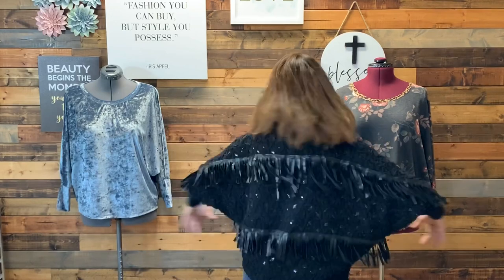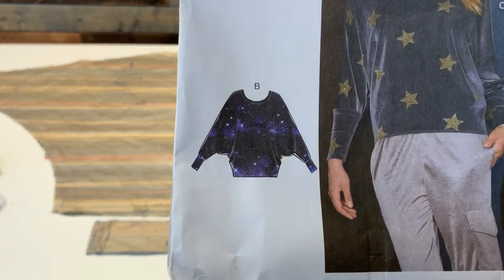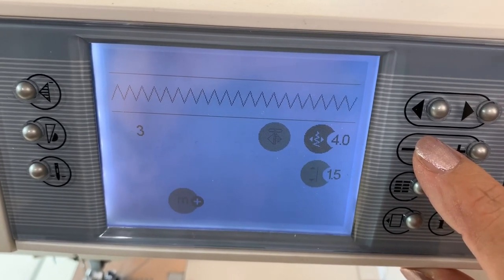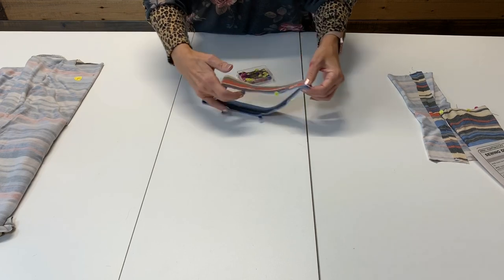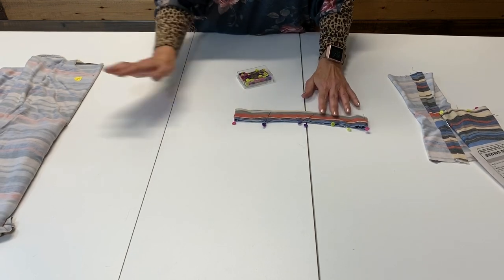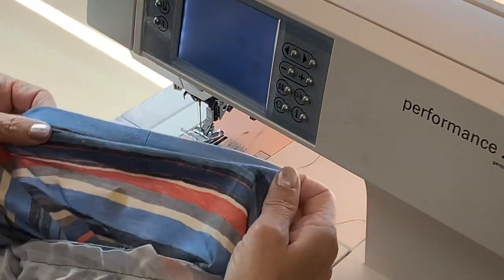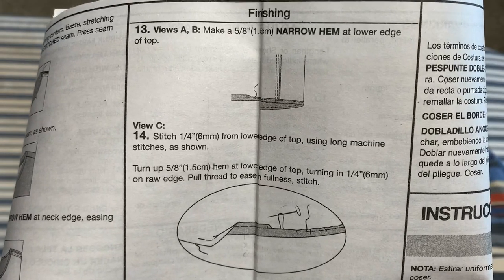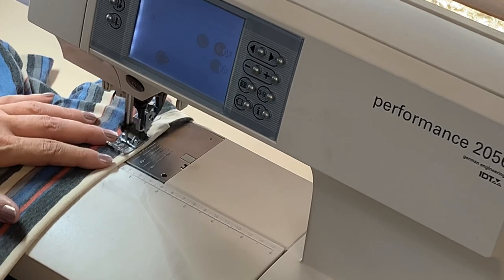McCall’s 8024 Easy Knit Top Sew Along ~ Even Neck Band Sewing Tip ~ No Serger Needed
I just sewed four (Yes 4!) knit tops using McCall's 8024. I just used my sewing machine, no serger. While the shape is the same each top different due to my fabric choices.

It’s an easy to sew pattern - and not only do you get to see my sewing makes, I've filmed a sew along!  Included is my sewing trick for making sure my neck bands are an even width all the way around the neckline. (Neckband sewing begins at about the 20 minute mark.)

I use Steam-A-Seam when stitching my knit hems. (I show that about the 36 minute mark.)

At the end you can see me model all four versions :-) (right around the 39 minute mark.)

Fabrics were purchased from SR Harris, Hobby Lobby, and Emma One Sock.

The Mid-2000s pattern I mention: Simplicity 4029, c. 2007